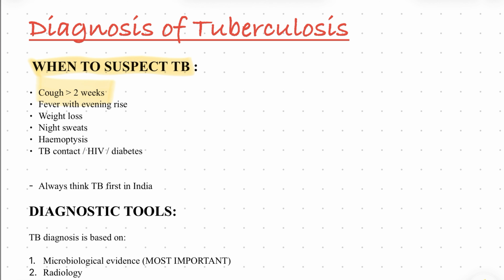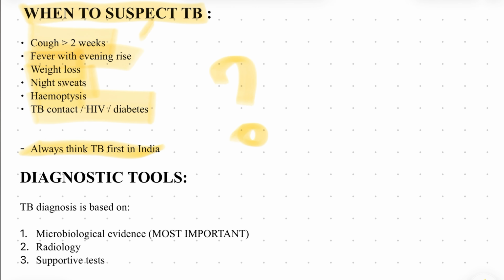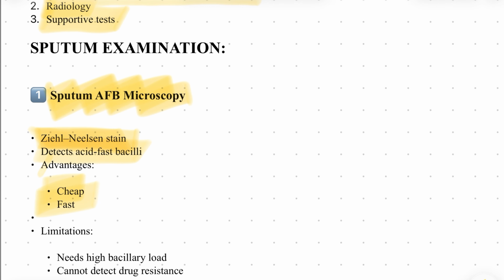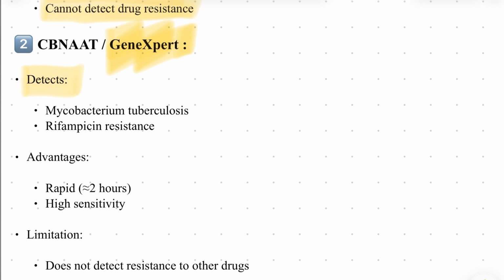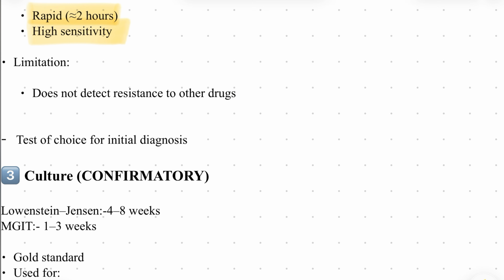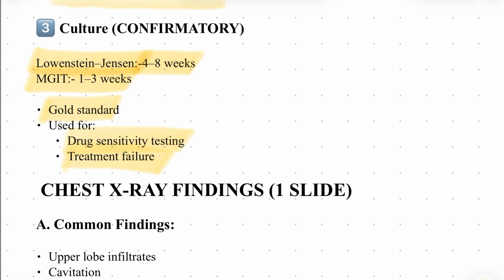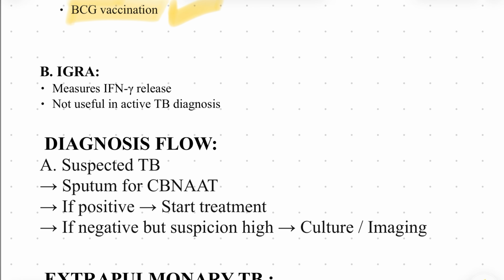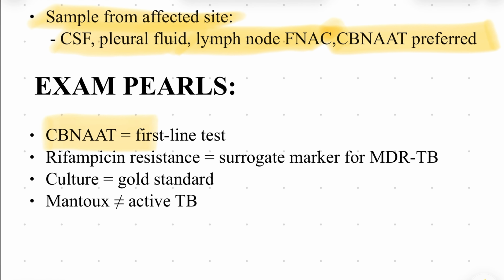Diagnosis of Tuberculosis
This video explains the diagnosis of tuberculosis including sputum microscopy, CBNAAT, chest X-ray findings, culture methods, drug resistance testing, and diagnostic approach for pulmonary and extrapulmonary TB. Structured for exam preparation and clinical understanding.